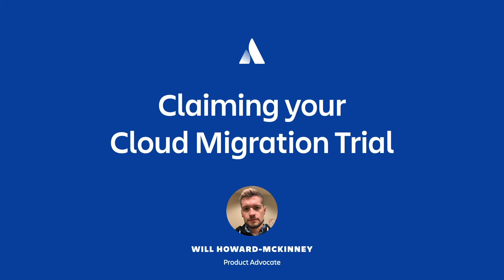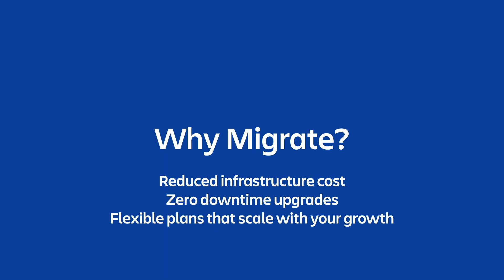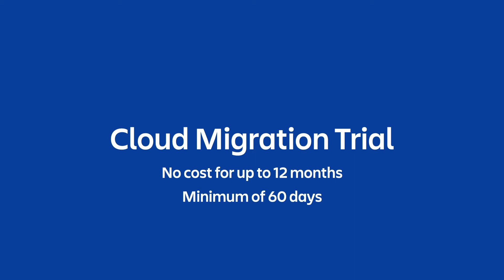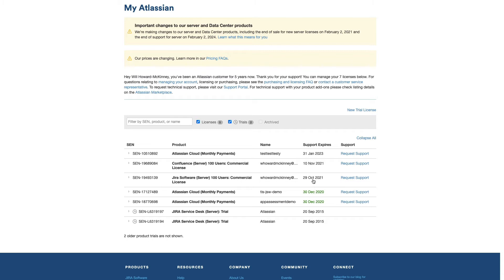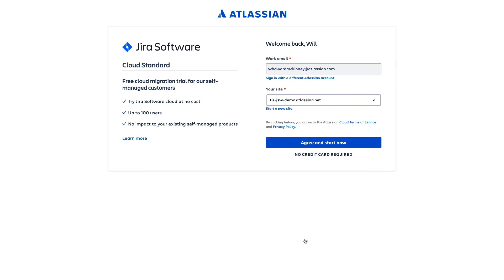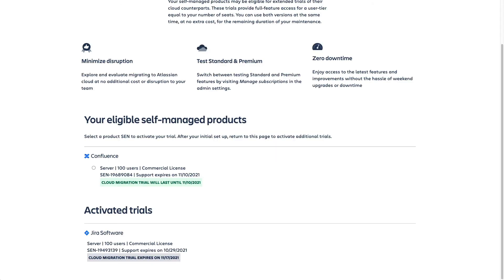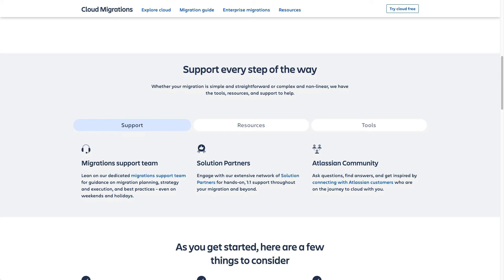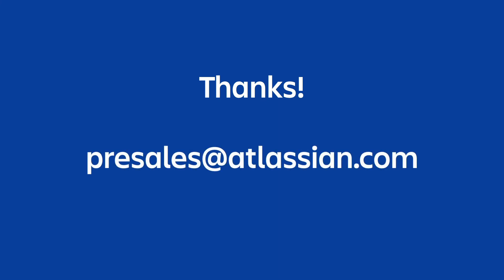Claiming your Cloud Migration Trial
See how quick and easy it is to start a Cloud Migration Trial to test out Atlassian’s cloud products and to test your migration, should you choose to make the move. Learn how to best leverage the cloud migration trial and understand the tools and resources available to those migrating to the cloud.